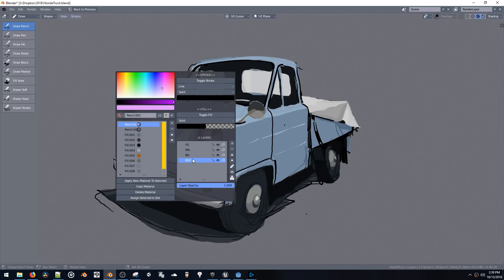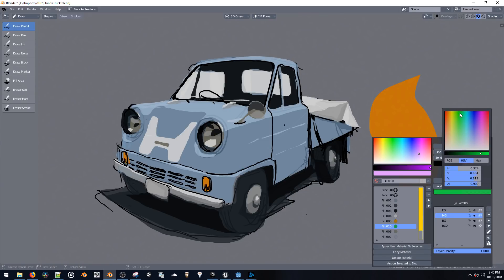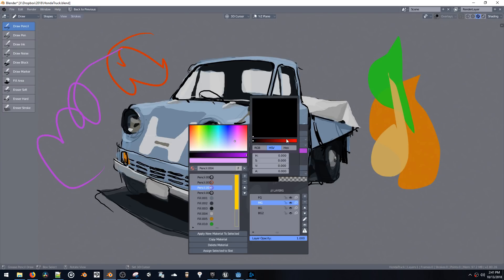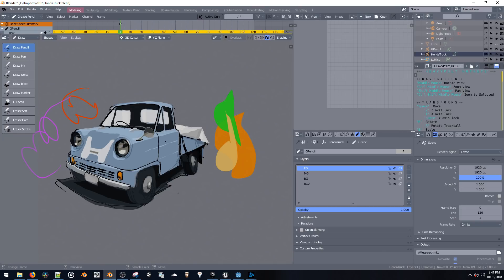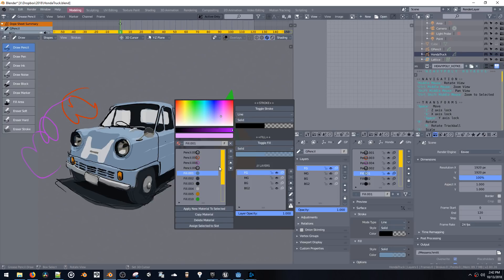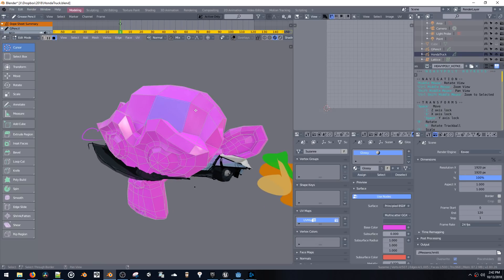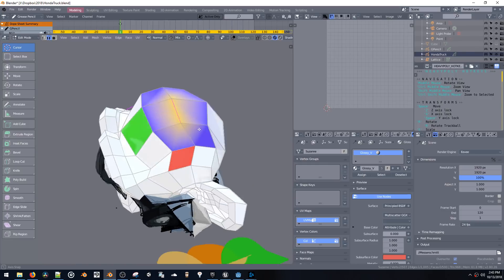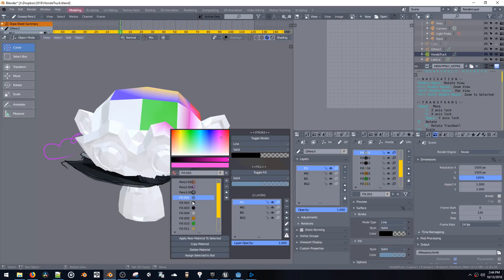Blender Grease Pencil Popup V1.0 And Improvement Suggestions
A little popup for Grease Pencil + suggestions to improve color management.